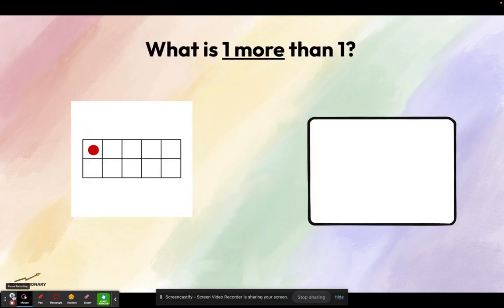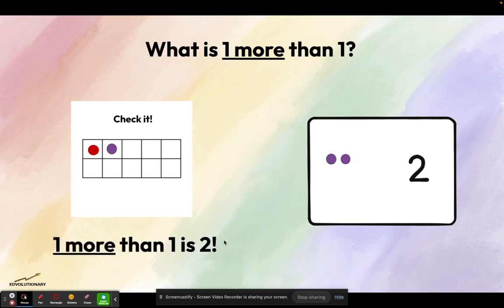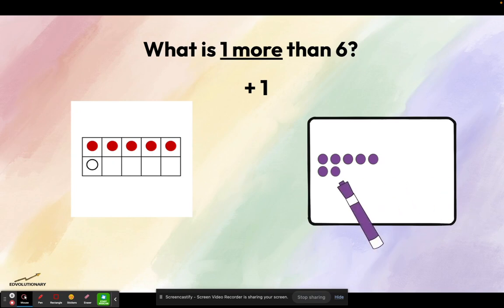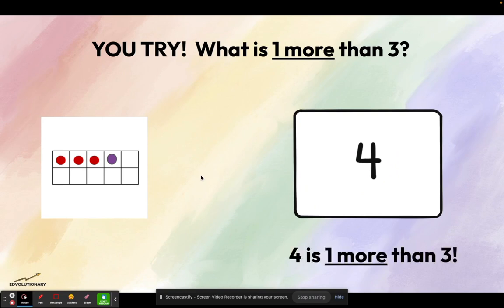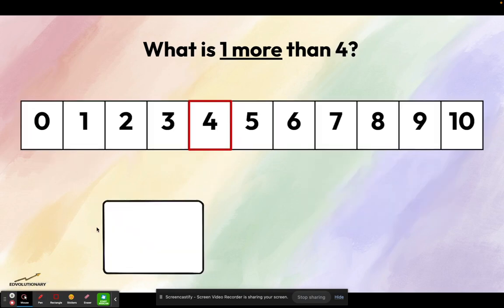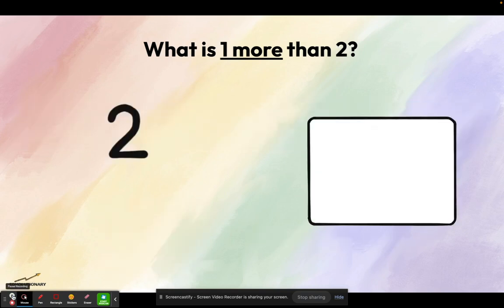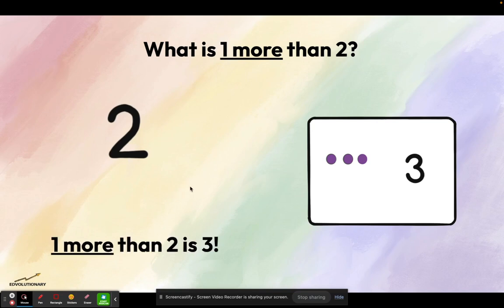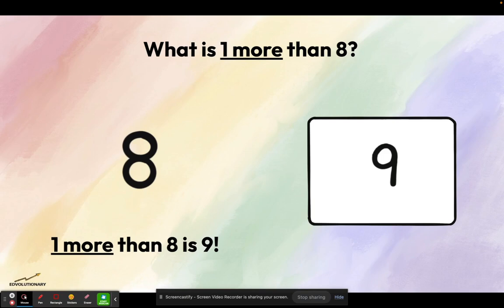Set 14: One more than (Part of WB Collection 1: Numbers 0-10)